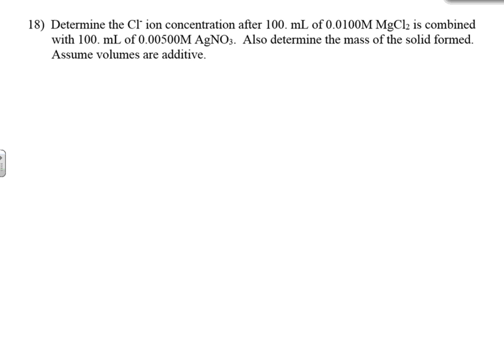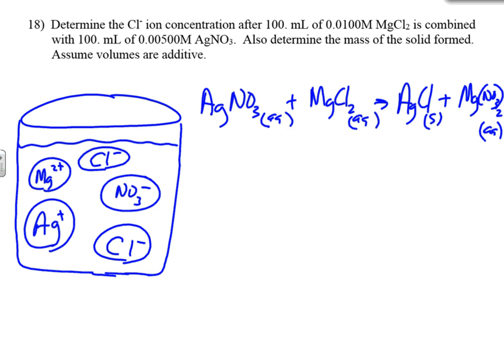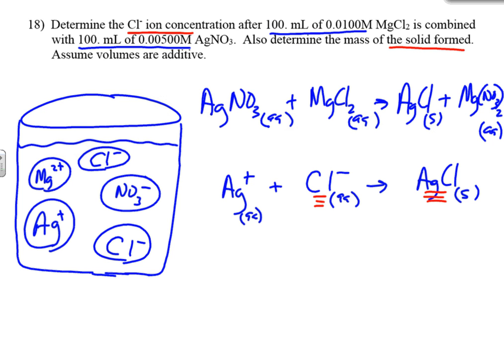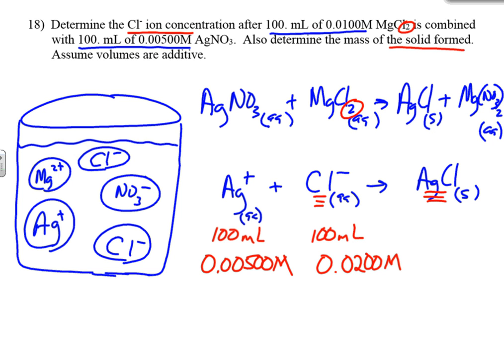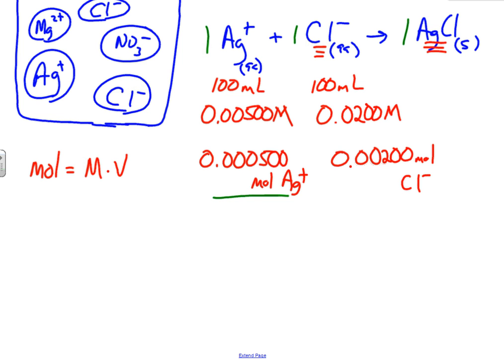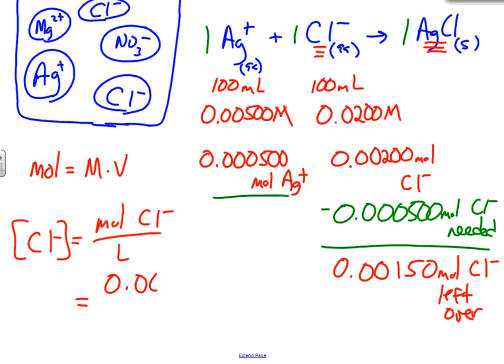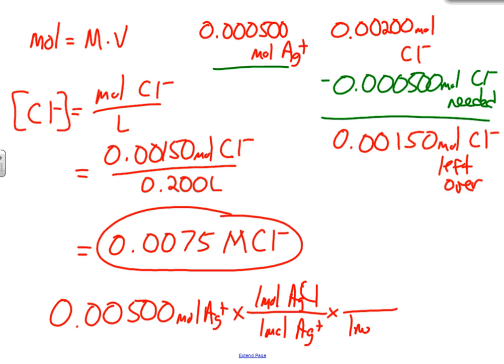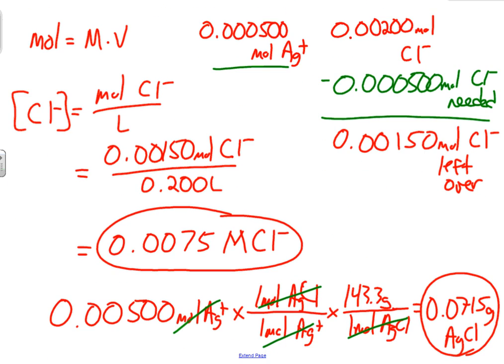HC Sem II Rev #18 Ans